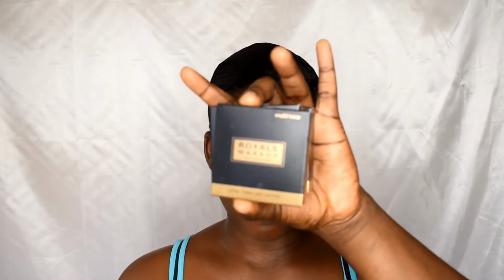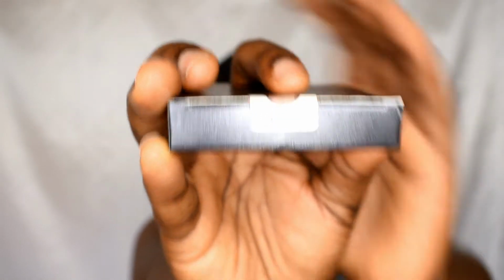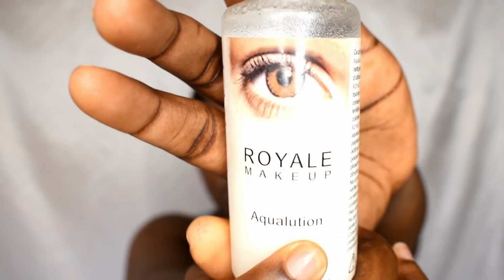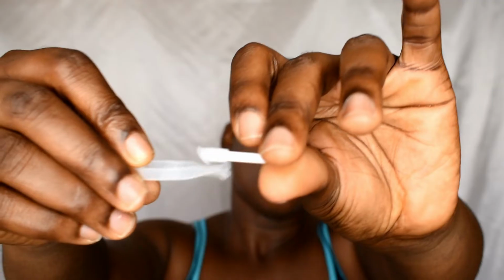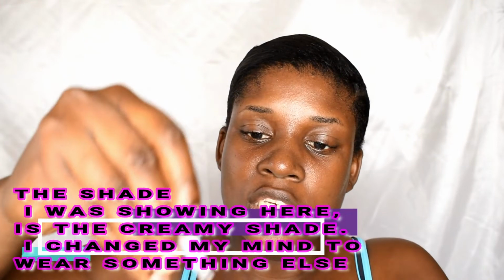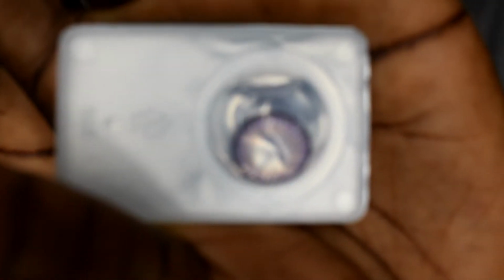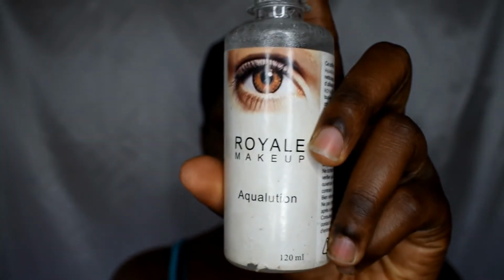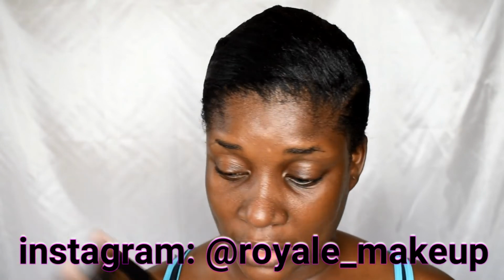Unboxing The Royale Makeup Soft Contact Lens | MILKY OLIVE |Niella Obijiaku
Hi guys,
So I’m unboxing some of the Royale makeup soft contact lens, as well as doing a mini first impression.
In this video I’m wearing the shade milky olive.

If you will like to order,
Send them. Dm on Instagram.

It retails for 1500naira
And the aqualution retails for 1500naira as well